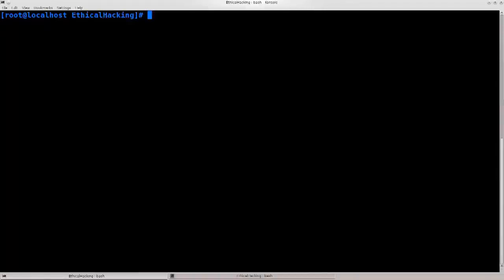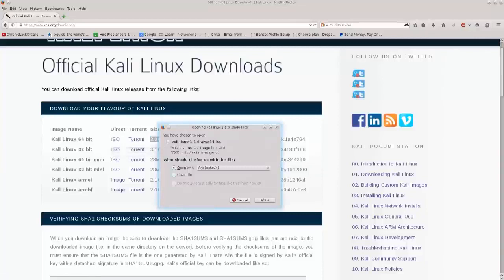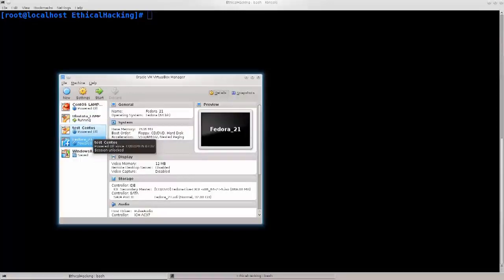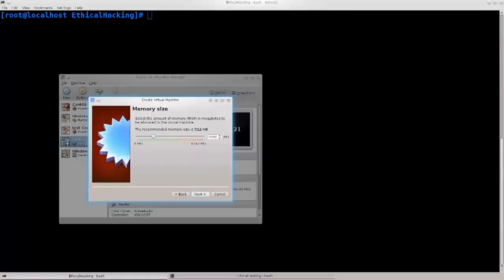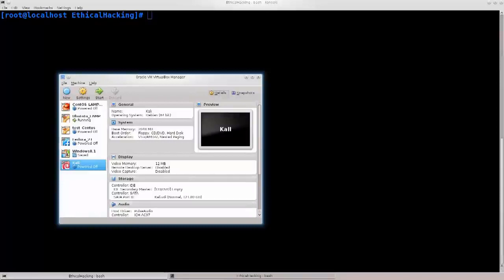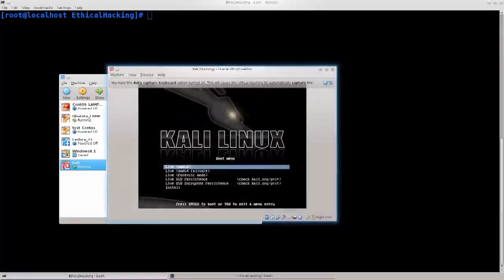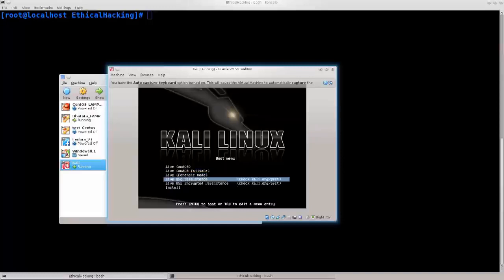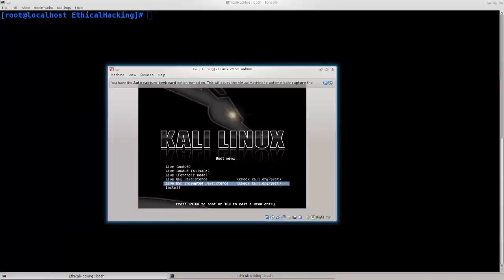You Learn and Teach how Kali Linux work Episode #7 Virtual Machine Configuration